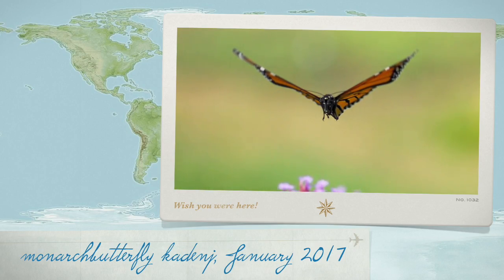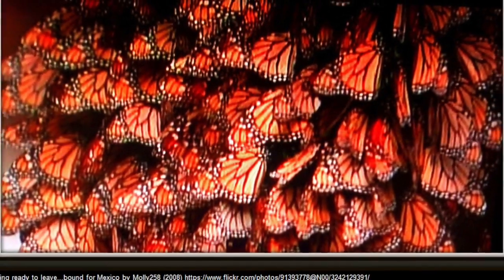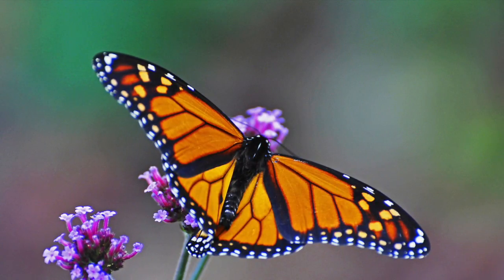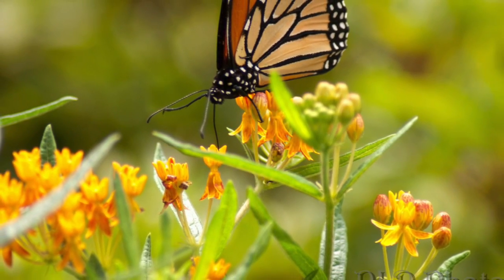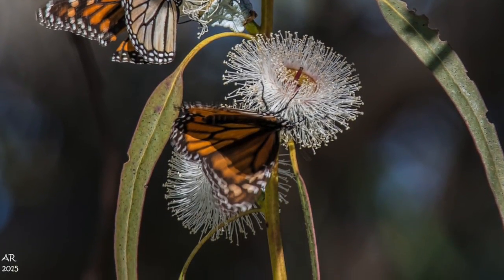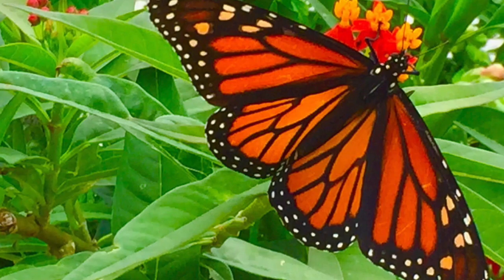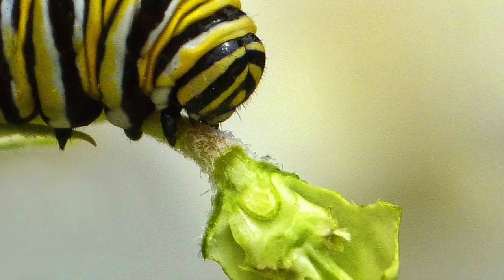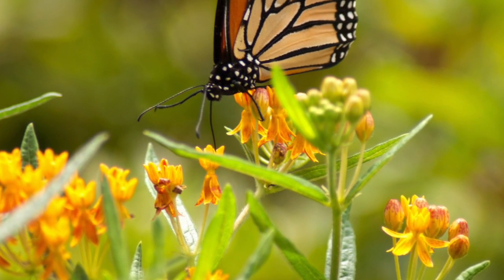monarchbutterfly kadenj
This video is about monarchbutterfly kadenj